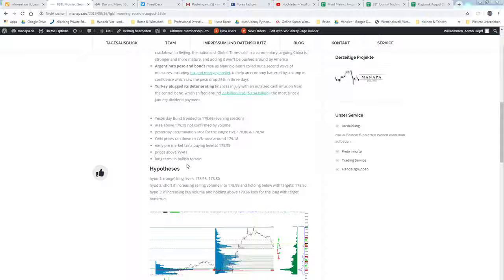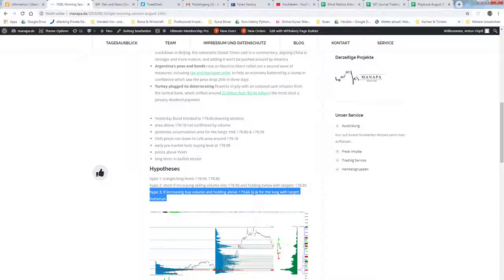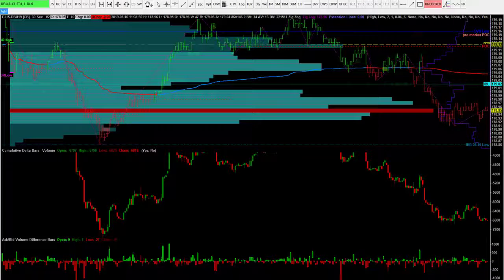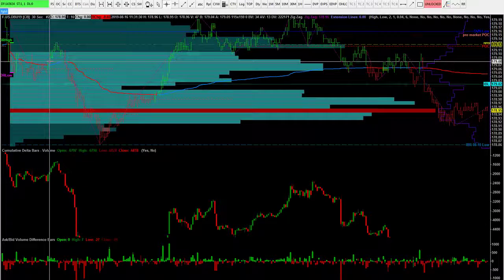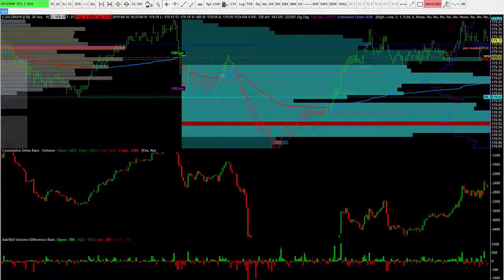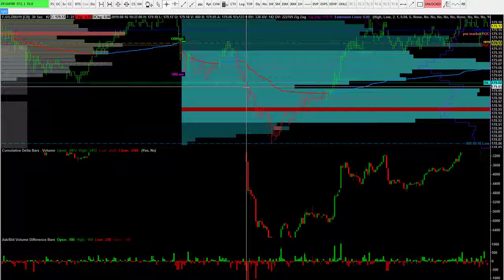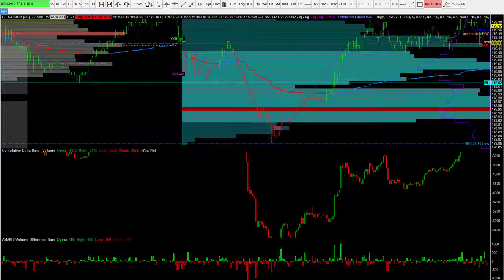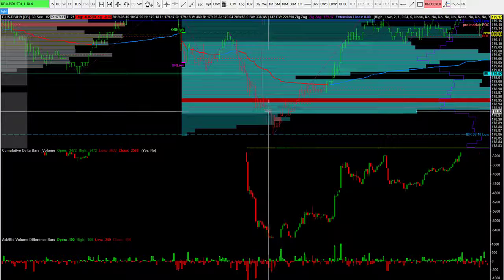Recap Bund August 16th 2019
COPYRIGHT 2019 - the contents in this video are intended to be understood by professional users who are fully aware of the inherent risks in Forex, Futures, Options, Stocks and Bonds trading. INFORMATION PROVIDED WITHIN THIS MATERIAL SHOULD NOT BE CONSTRUED AS ADVICE & IS PROVIDED FOR INFORMATION AND EDUCATION PURPOSES ONLY.